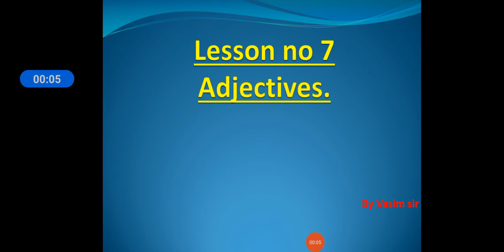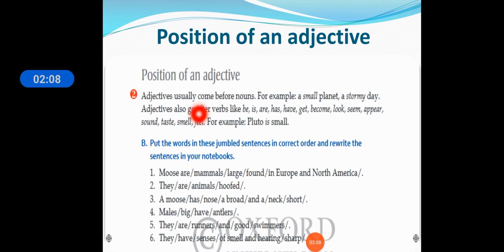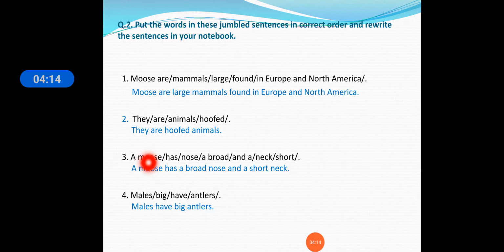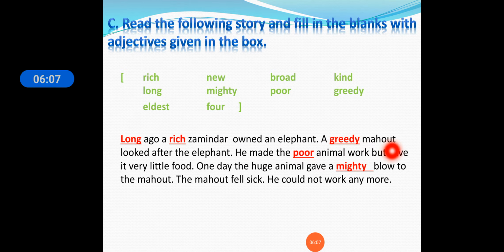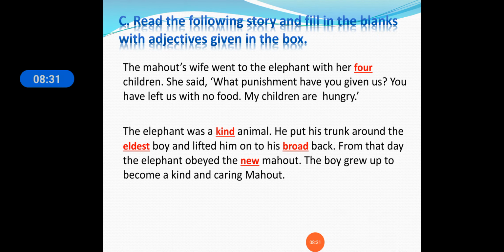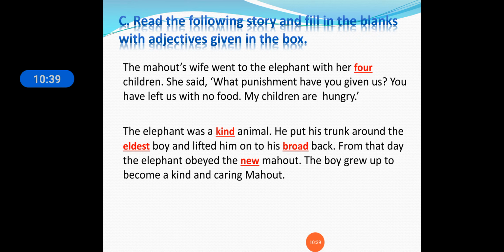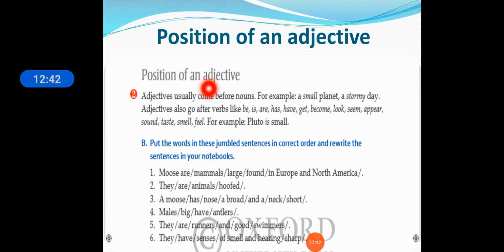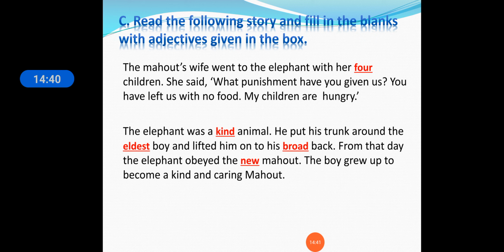Standard 4th English Grammar. Chapter no 7 Adjectives. Explanation of Exercise A, B and C